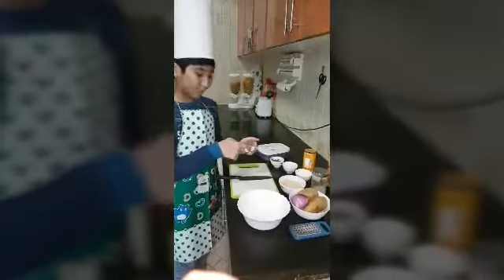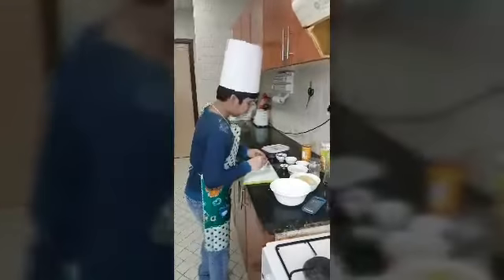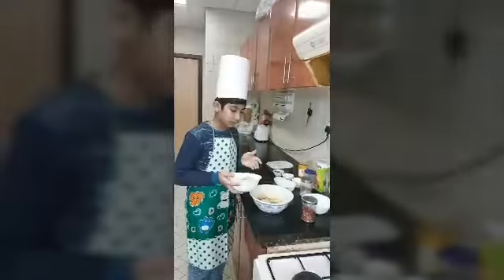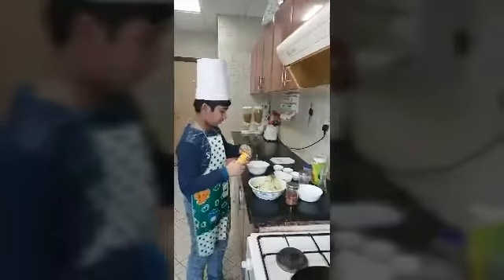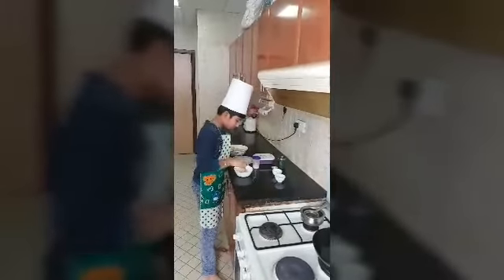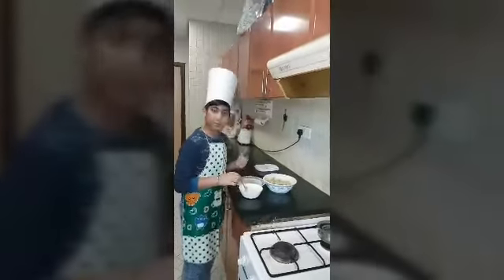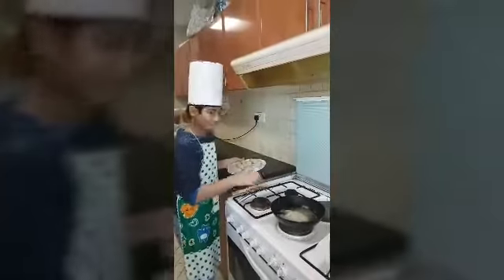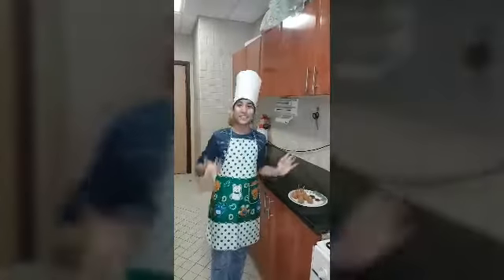How to make potato lollipops